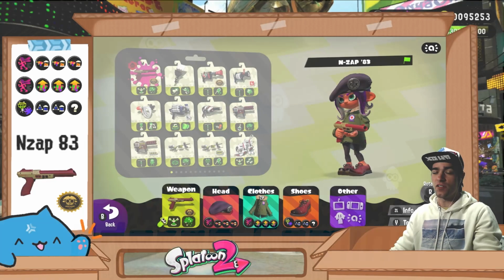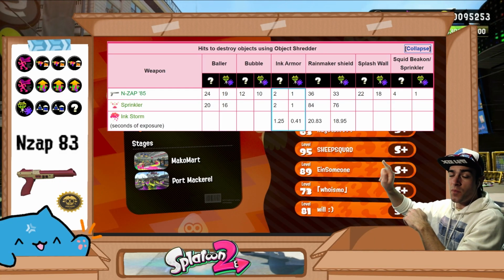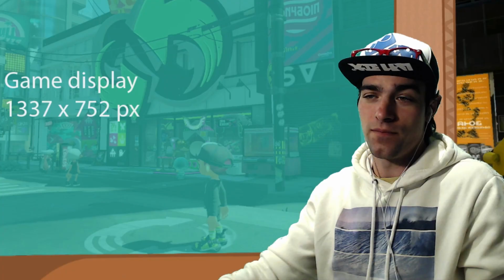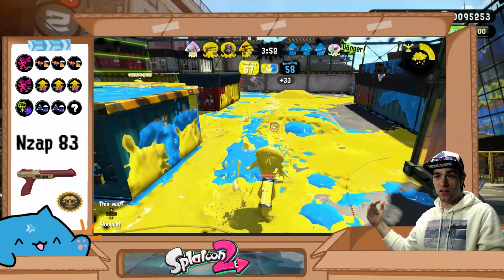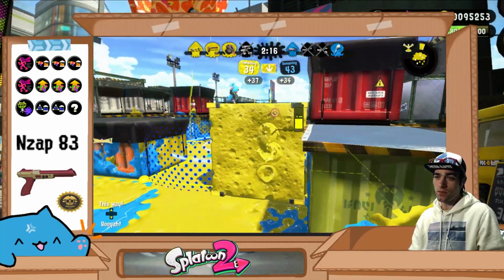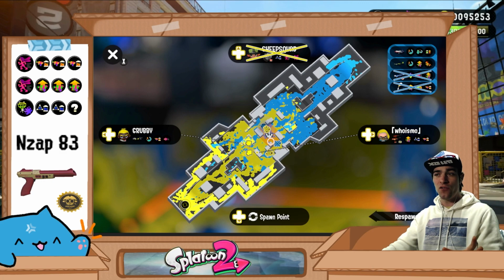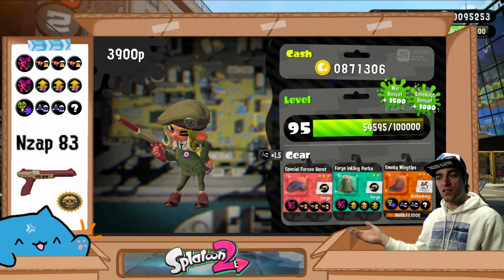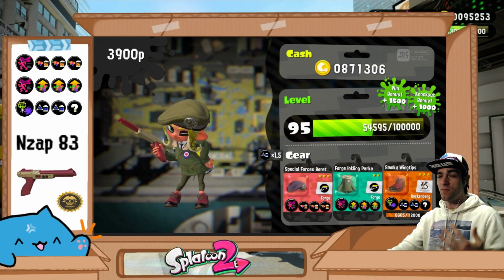Splatoon 2 - Gear Coaching [Nzap 83 Object Shredder Kit]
Hi friends! I'm very excited to finally give you a "Gear Coaching" video where we take a look at my gear and discuss how it affects a full game of Ranked!

Today we'll be looking at an Nzap 83 kit that focuses on using Object Shredder, and we're playing Splat Zones on Port Mackerel.

In the future I'll be reviewing other people's gear based on their playstyle.

All Chillhop logos and music are property of Chillhop Music and only used to properly credited them and their creators.

Channel Rules:

- This channel is a welcoming environment, please be respectful to players in the game, and viewers in the chat. Treat others as you'd like to be treated.
- Please refrain from using curse words.
- Refrain from using racist or disrespectful language.
- Please do not spam emojis, words, or phrases.
- Please avoid using ALL CAPS words.
- No self advertisement, I have a place for self promotion on Discord!
- Do not ask for moderator. Applications are currently closed. Check out the Discord for more info!

Interested in building a new PC? We're partnered with Artesian Builds! Get up to $100 off using this link and code ADERANGAMING at checkout :D

Love the music we feature?

My Equipment:

Custom Built Desktop PC -
AMD Ryzen 3900x @ 4.2 GHz
Gigabyte (Nvidia) RTX 2070 Super Graphics Card
Asus Prime x570 Pro Motherboard
Corsair Vengence PRO RGB White 3200 2 x 16 GB RAM
Samsung EVO Plus 1 TB M.2 SSD
Corsair Crystal Series RGB 460x White ATX Case
Corsair RM850x White Power Supply
Elgato HD60Pro Capture Card

Main Monitor - Acer Predator XB271HU 27" 1440p G-SYNC 144Hz IPS Panel
Second Monitor - AOC G2460VQ6 24” 1080p Free-SYNC 75 Hz TN Panel
Mouse - Razer 2013 Deathadder Wired Gaming Mouse
Keyboard - Asus Strix Flare RGB Keyboard (Cherry MX Red Silent keyswitches)
Main Camera - Nikon Z6 Full Frame Mirrorless Camera
Main Lens - Nikkor 24-70mm/4s f4 Z mount lens
Webcam - Logitech C920 Pro HD Webcam
Action Camera - GoPro Hero Black 4+
Mic - Blue Yeti Black Edition